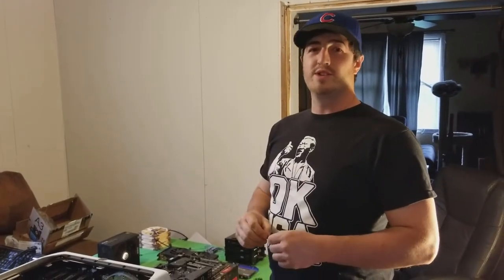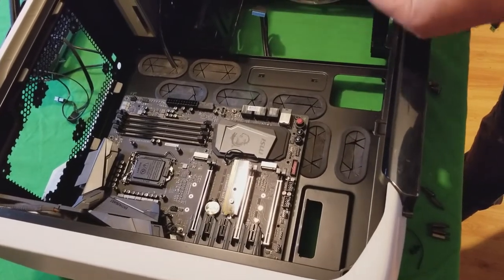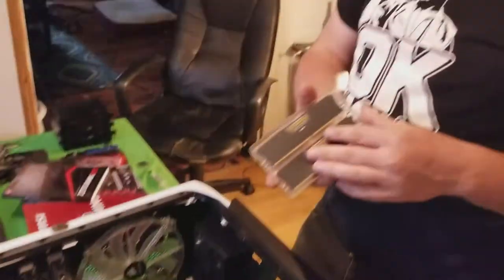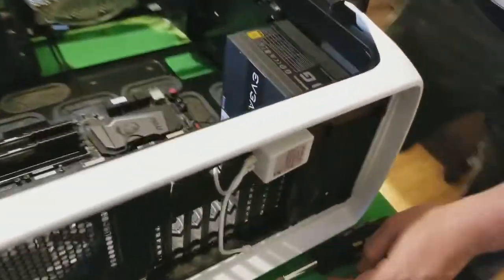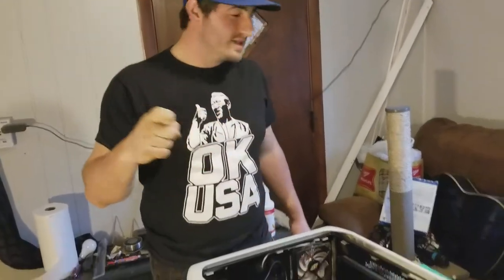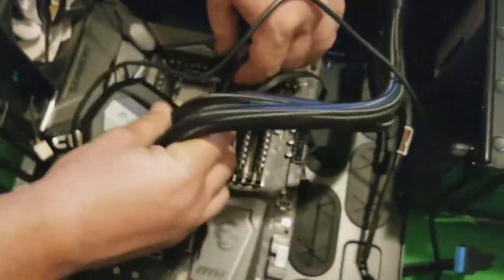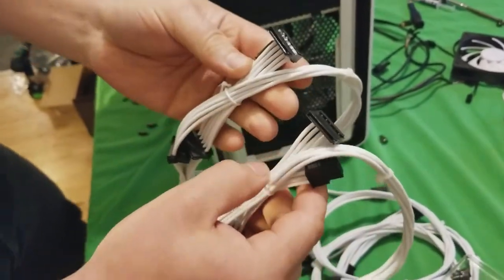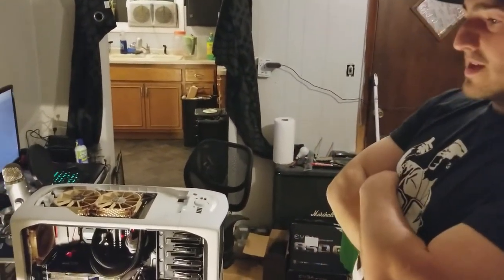How to Build Computers 101 - The making of Ippo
Hey everyone, this is my first how-to video. I run through step by step the building of my new computer. I'd love to hear any feedback, positive or negative, just keep in mind I can't do anything about my face.
The build consists of :
I7 7700k
MSI Gaming M7
Samsung Evo 960 nvme M.2 500gb
Corsair Vengeance LPX 3000Mhz (2x8gb)
Corsair 900T Case
Corsair H100I v2 Cooler
EVGA 980ti SC
EVGA 850G Watt PS
3x Noctua Fans
2x terabyte WD black storage  drives

Any questions about the build or what I can do better next time? Let me know. Anything you want to see me build next?

All music is by Matt Hampson/Final Round.